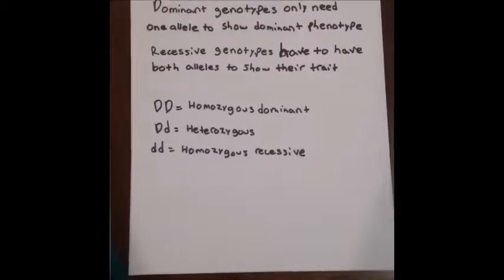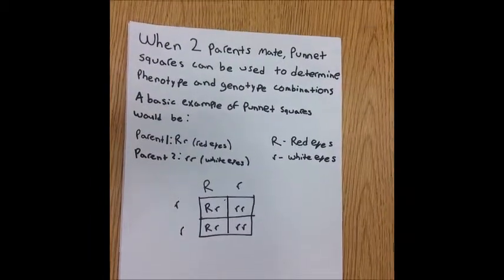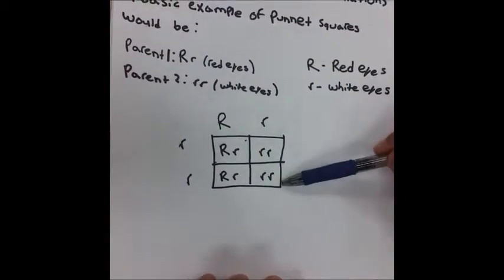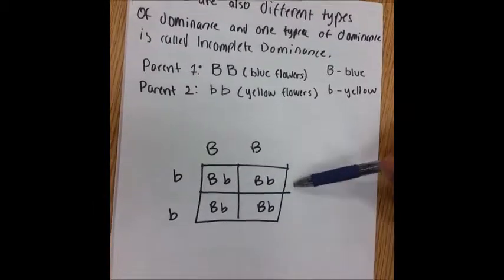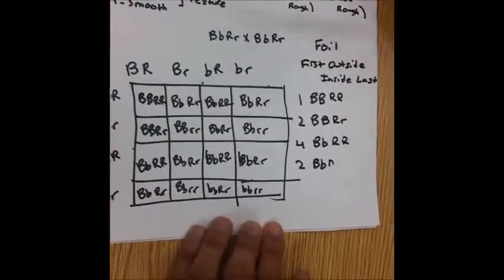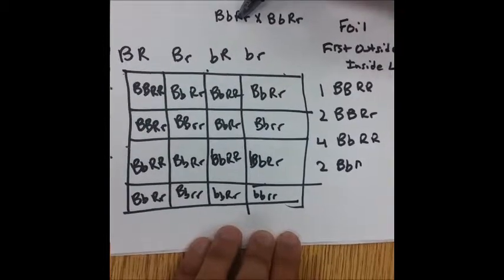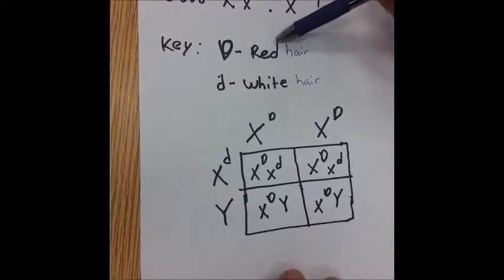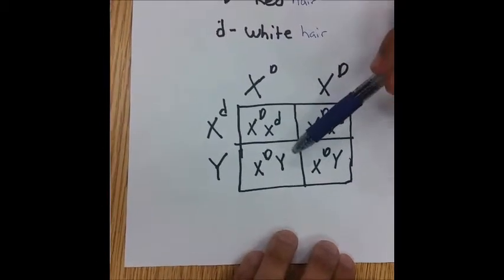AP BIO Final Project on Genetics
AP BIO Final Project